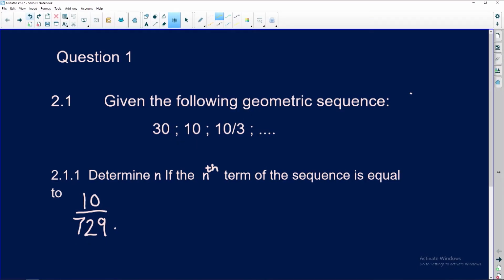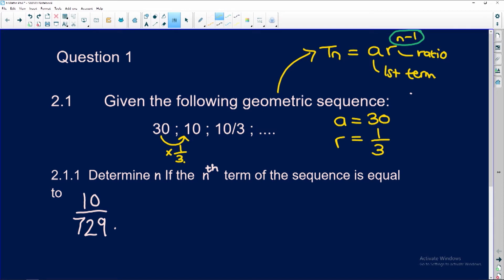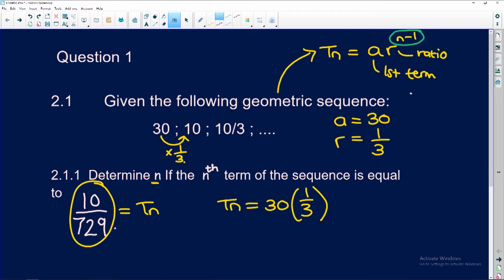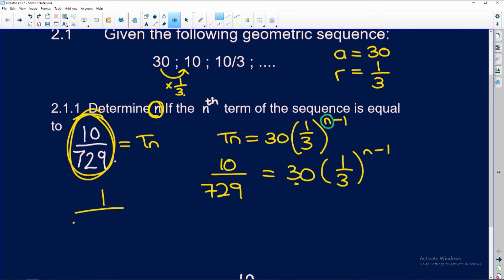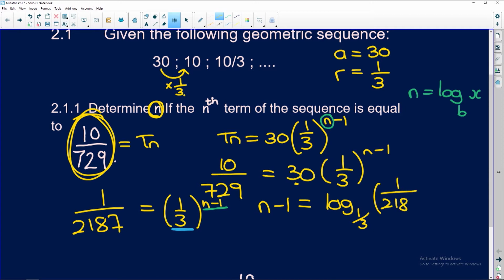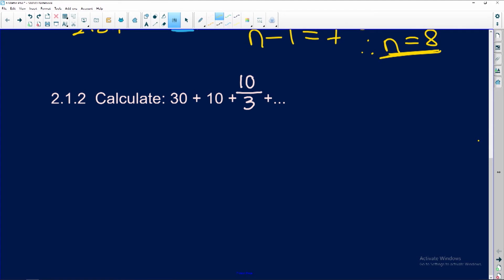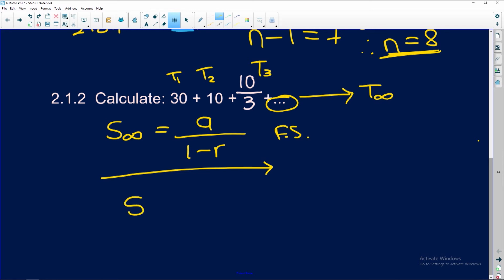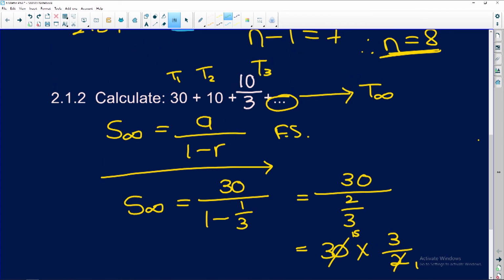Maths 2020: Geometric Sequence